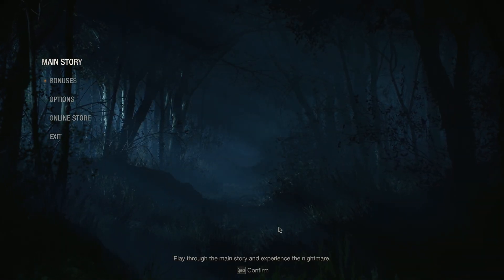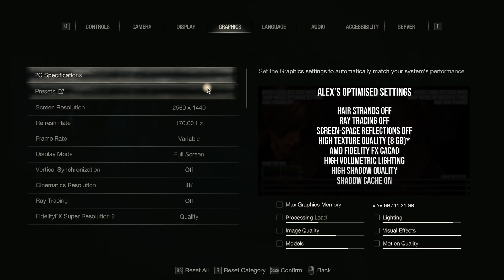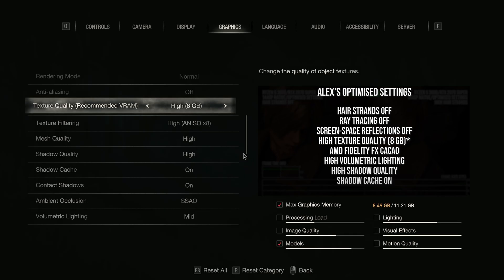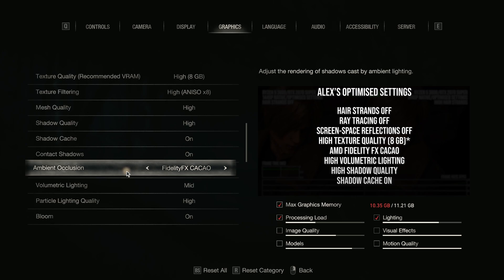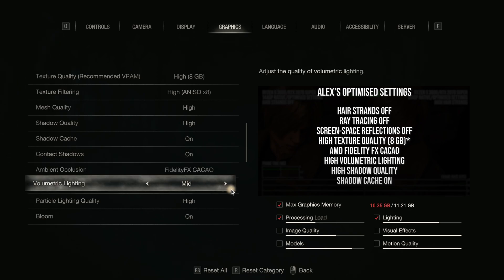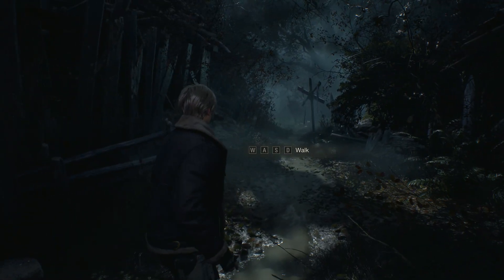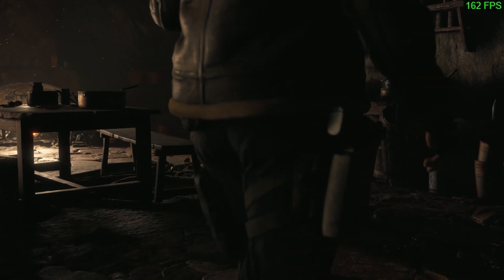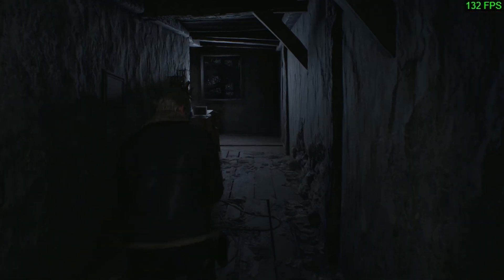Trying DF's Optimized Settings for RE4 on PC (RX 6750 XT)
With most PC games I usually just set all options to high and leave everything else on default and for the most part that works out okay.  But many times on PC games if you optimize your settings you may end up with a game that not only runs better but may actually look better too!  Some settings give little advantage to the overall appearance yet take a big hit on performance while other settings are the opposite.  Sometimes it might be worth checking out these Digital Foundry videos for optimized settings and tune your game to look and run the best it can.